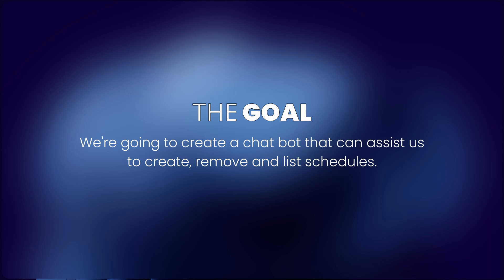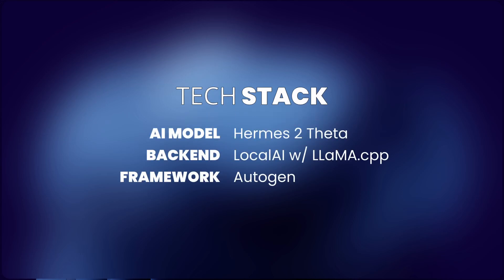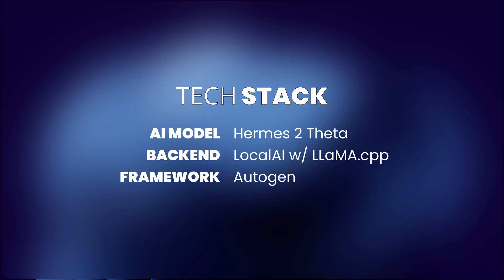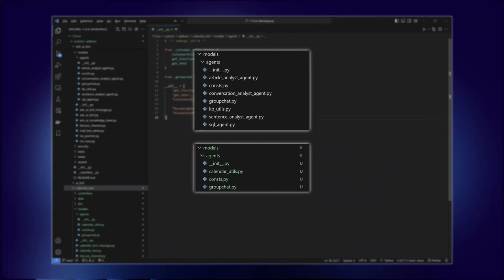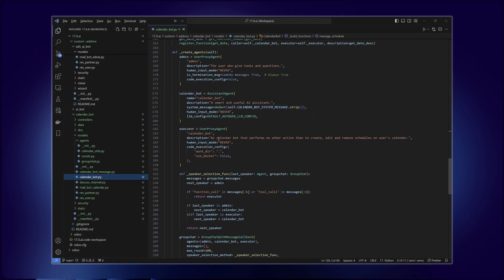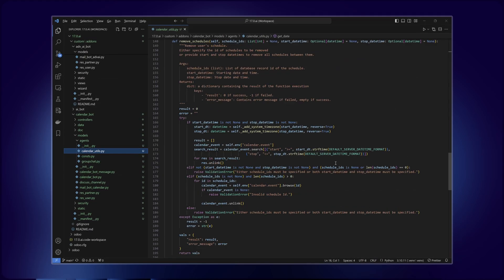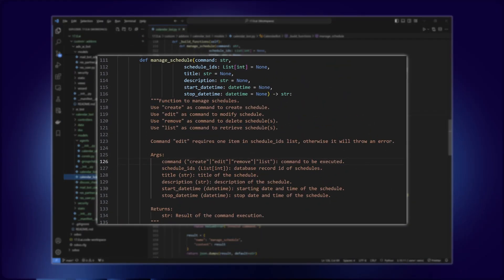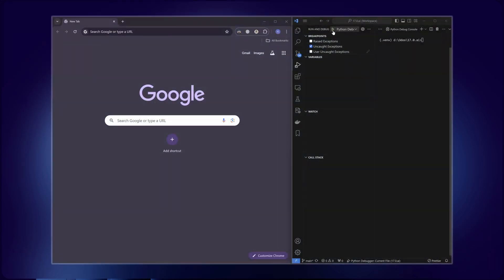Odoo Development Tutorial: Manage schedules with AI and Function Calling (LocalAI + Autogen)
We're going to create a chat bot that can assist us to create, remove and list schedules using Function Calling with LocalAI and Autogen.

Note: This experiment uses non-standard configuration for LocalAI.
Visit my repository on github for more detail.

Image assets designed by Freepik